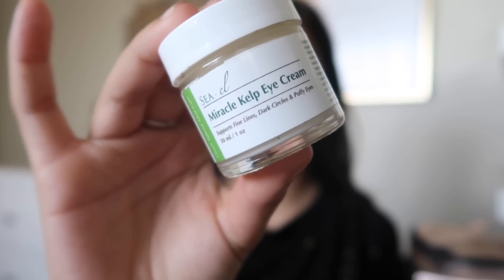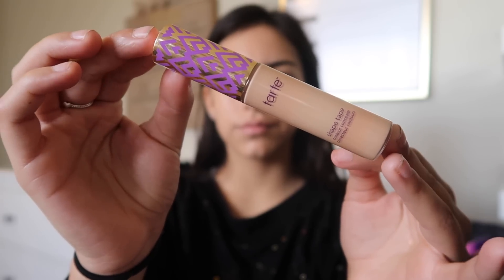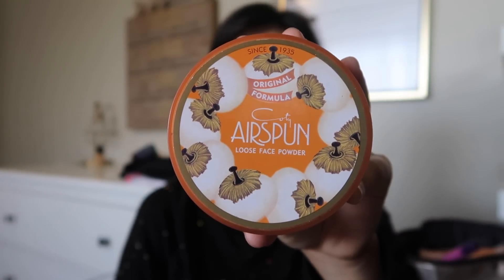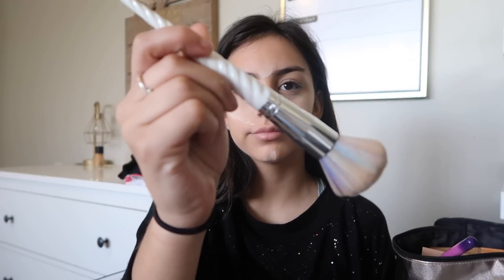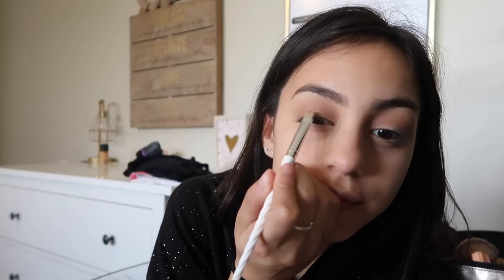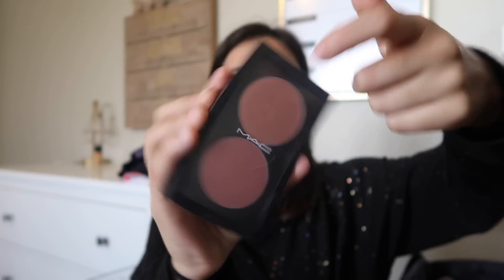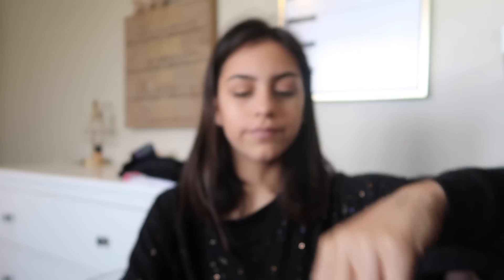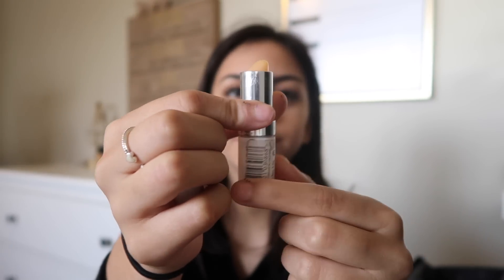MY DAILY MAKEUP ROUTINE! VLOG 2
HEY GUYS! So a lot of you guys have been asking for a makeup routine, so here you go! Hope you guys enjoy :)